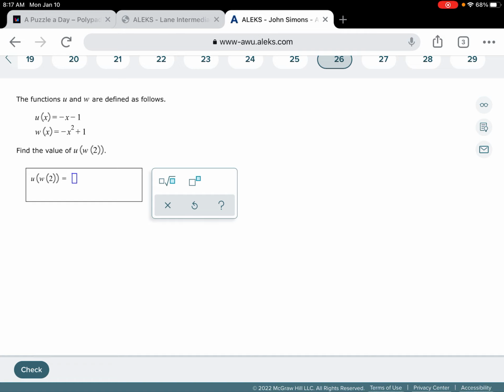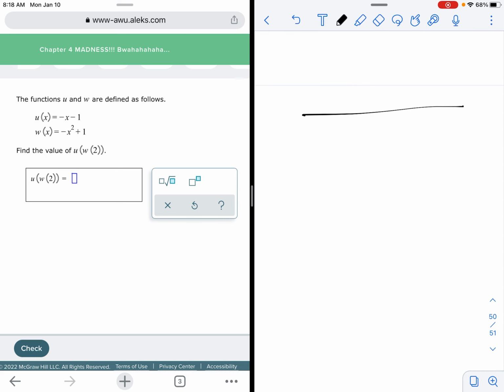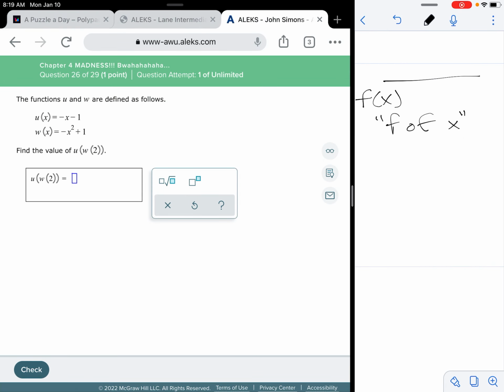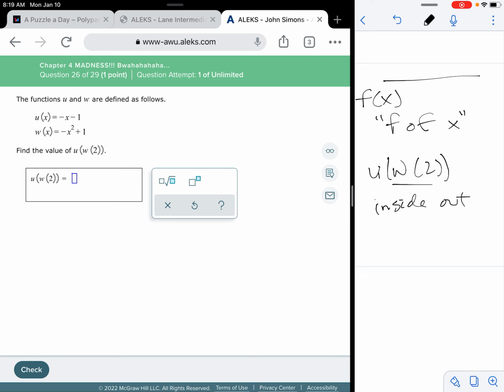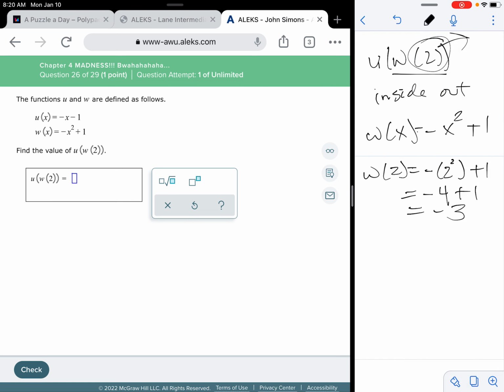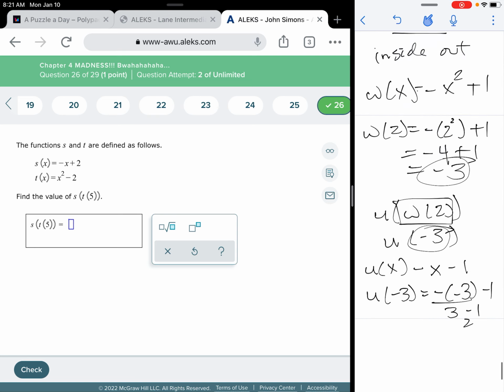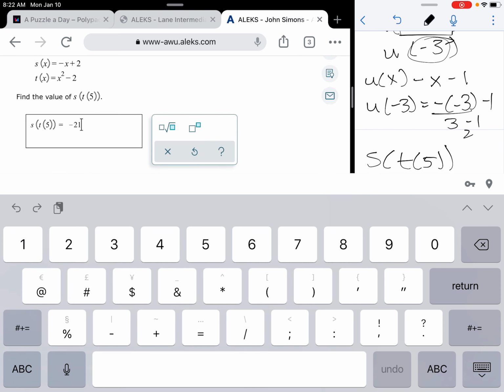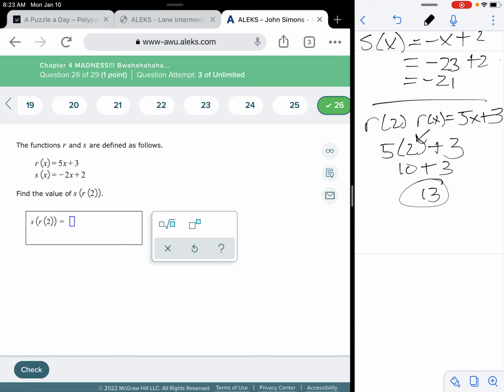Introduction to the Composition of Two Functions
This vid shows us how to work with combining functions (we use the word "compose" in math, even though we're technically not creating something from scratch here) when we know what values we are plugging in for our input ("x"). I hope this is helpful!